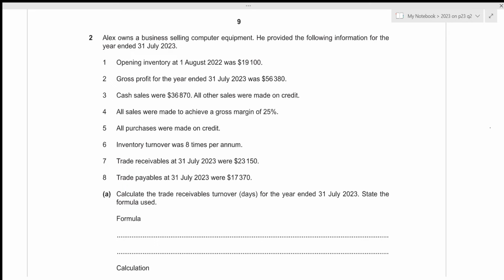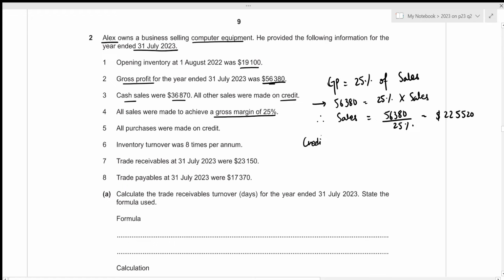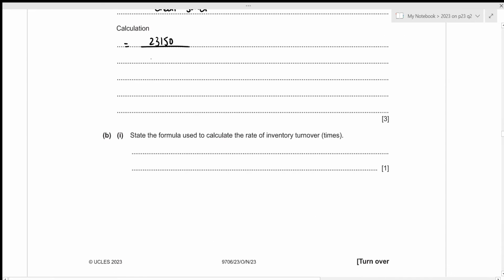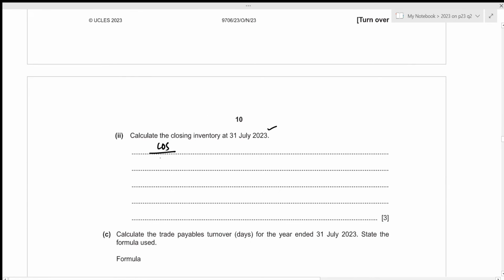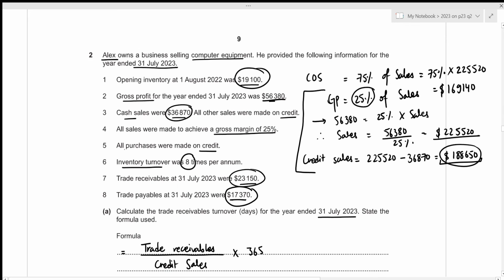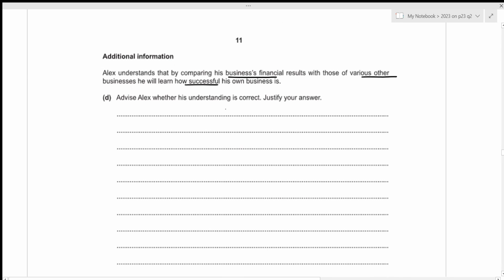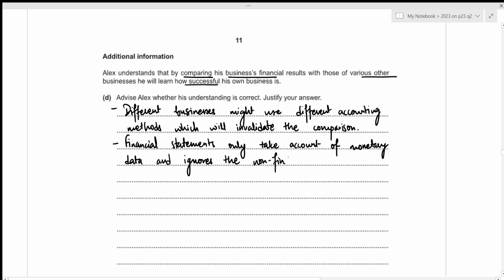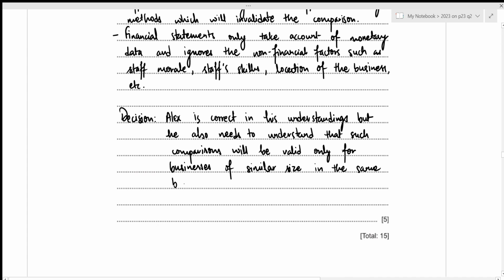A Level Accounting October November 2023 Paper 23 9706/23 Question 2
Timestamps:
0:00 Introduction
0:38 Additional information
2:19 Part (a)
3:21 Part (b) (i)
3:40 Part (b) (ii)
5:39 Part (c)
7:19 Part (d)